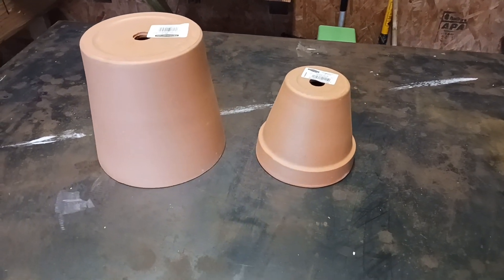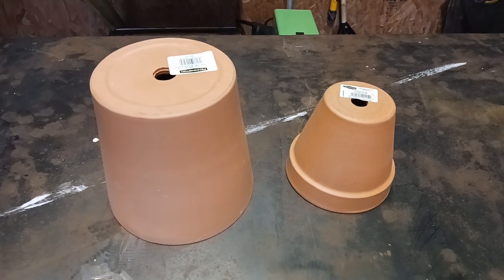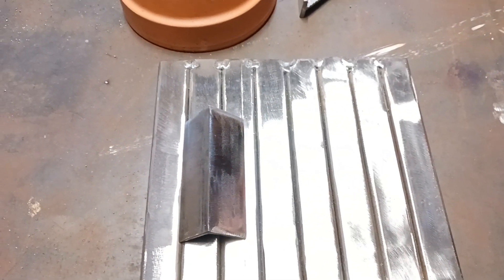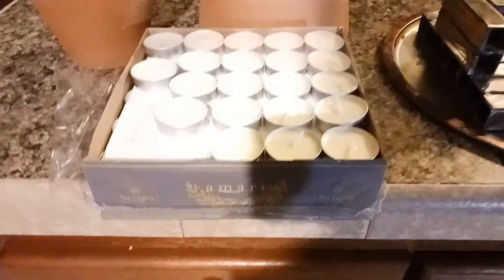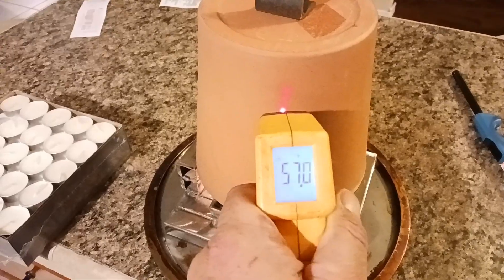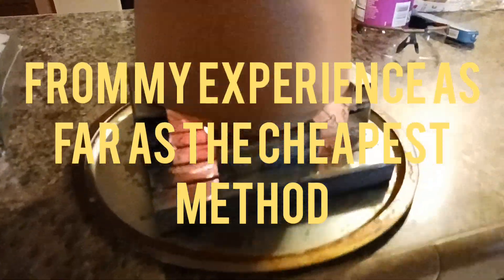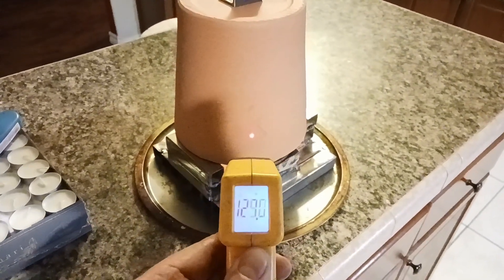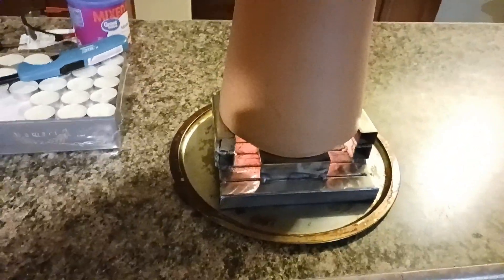How to make a Terracotta (clay pot) heater that works!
how to make a clay pot (terracotta) heater
sanding disk assorted amazon
Titanium flux core welder amazon highly recommended
safety glasses
Milwaukee angle grinder